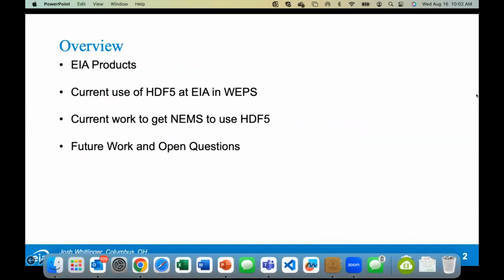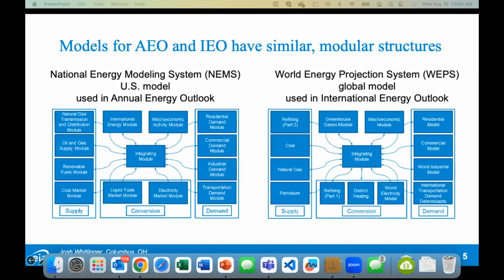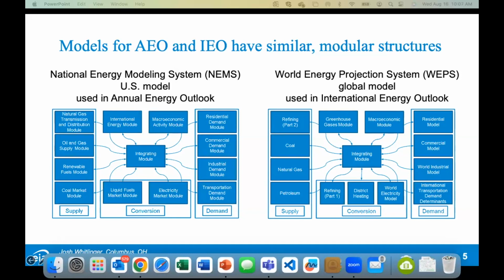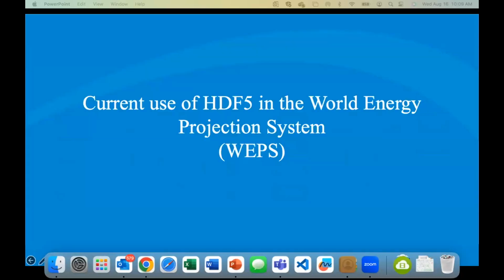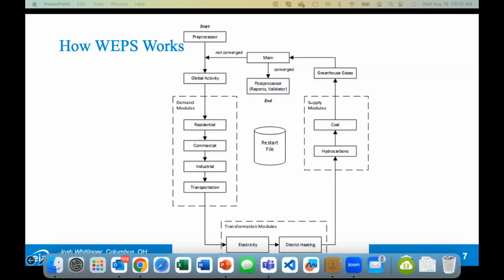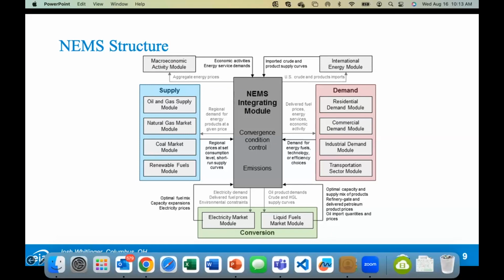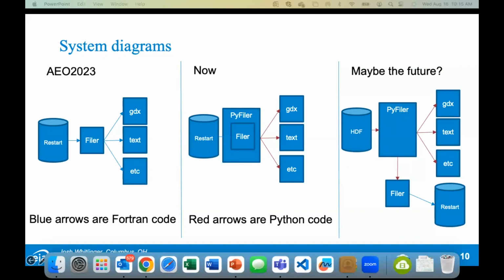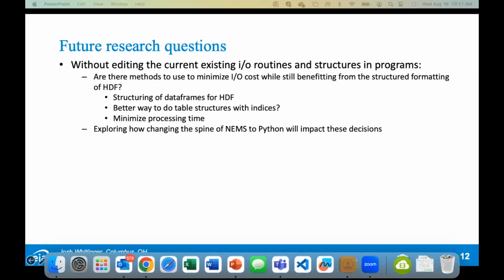HDF5 use in Long Term Energy Modeling Systems at the U.S. Energy Info Admin–Josh Whitlinger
HDF5 use in Long Term Energy Modeling Systems at the U.S. Energy Information Administration – Josh Whitlinger, U.S. Energy Information Administration (EIA)

The U.S. Energy Information Administration (EIA) develops and runs two large, highly visible energy models for use in the Annual Energy Outlook and International Energy Outlook publications. Each of these modular systems require careful i/o management to support increasingly long run times with increasingly complex outputs. This talk will provide highlights of EIA’s experience and challenges in converting these models to operate off of HDF5.

The World Energy Projection System (WEPS), used to support the International Energy Outlook, has used HDF5 files for runtime data storage since 2016. In the simpler WEPS system, each module reads in shared data from the HDF5, processes the information, and then writes shared information back to the HDF5. EIA has developed expertise and tools around this system, and is working toward porting these lessons to the larger, more complex modeling system used for the domestically focused Annual Energy Outlook.

The National Energy Modeling System (NEMS), used to support the Annual Energy Outlook, presents a series of challenges beyond those encountered with WEPS. NEMS is currently built around an in-memory Fortran architecture. This can make debugging difficult, particularly because NEMS is written in multiple languages (Fortran, python, AIMMS, GAMS, etc). Further NEMS iterates rapidly (often less than 10 seconds) between data intensive modules and must complete all i/o and calculations in this span. To meet these speed goals, NEMS currently stores data in a binary file without any metadata.

To investigate the move to HDF5, EIA leveraged Python’s numpy/F2Py package to create a new interface program between the Fortran and python programs with the hdf5 data file as the interlocutor. While this workaround was a successful initial implementation, EIA is working through speed- and data-size related issues. Writing 3,728 variables to the original Fortran data file takes approximately 1 second, while writing a metadata encoded set of pandas tables to HDF takes approximately 5 minutes. Part of the problem regarding speed is the size and dimensionality of these variables (3D, 4D, even 5D). The second problem facing EIA and the HDF restart file is the 10x increased size of the restart file when stored in HDF.

EIA plans to continue this investigation into using HDF5 as a restart file for NEMS and looks forward to suggestions and comments from the user community on how to more efficiently and effectively do this.

Note: You may find the questions from the audience at the end hard to hear in some of these videos. The majority of videos have better audio quality, so please bear with us.